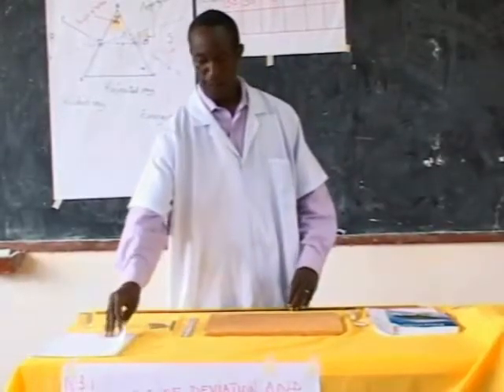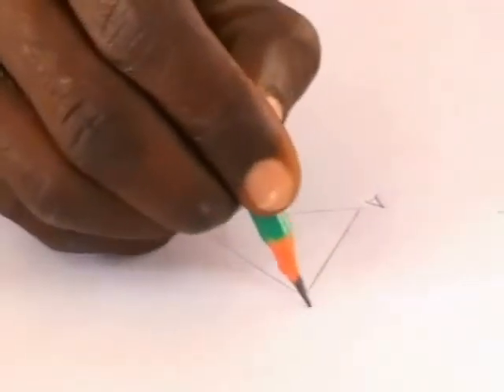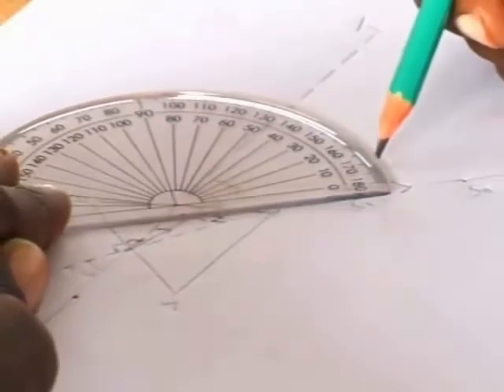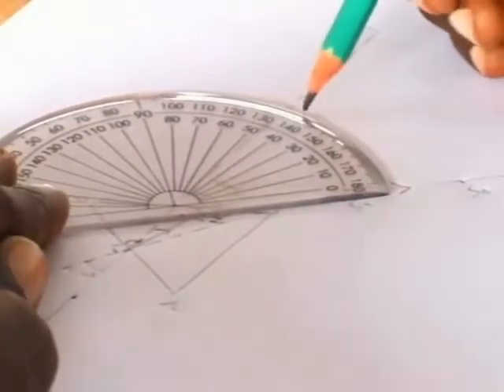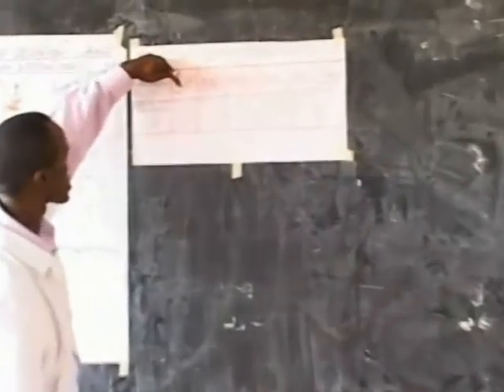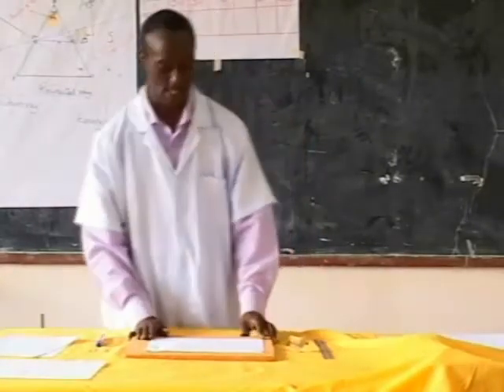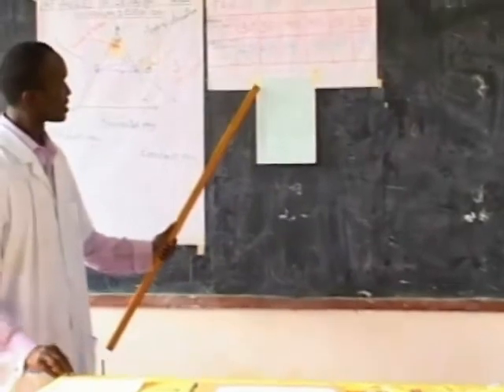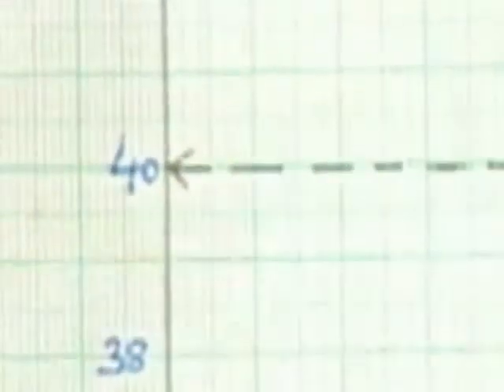PRACTICAL PHYSICS TO FIND THE ANGLE OF MINIMUM DEVIATION BY USING GLASS PRISM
We Offer  entertainment, School News,Student Musics and News